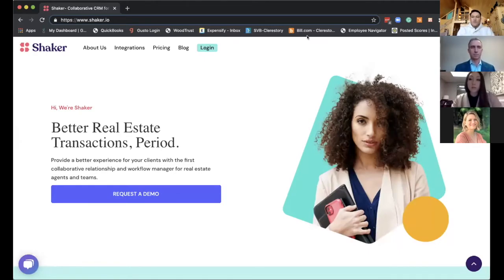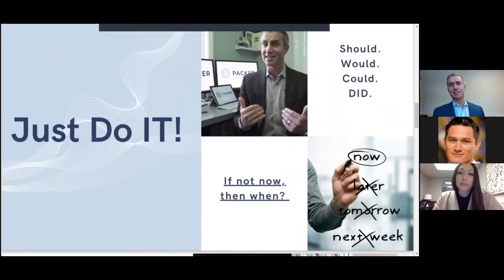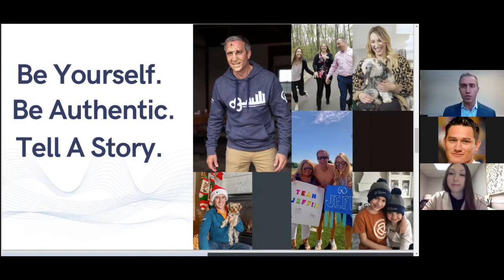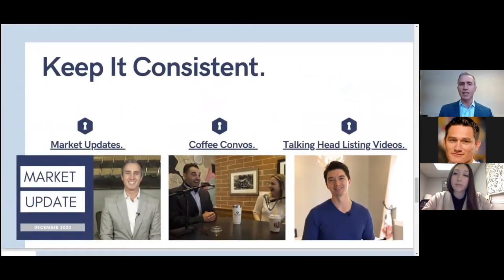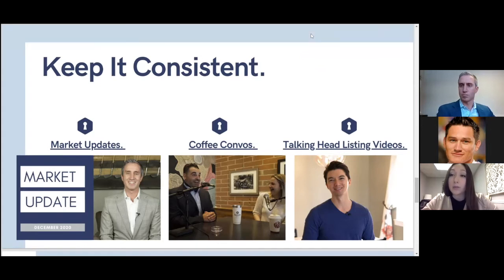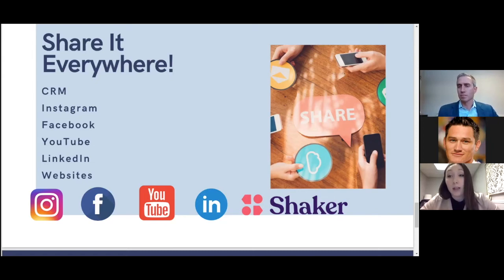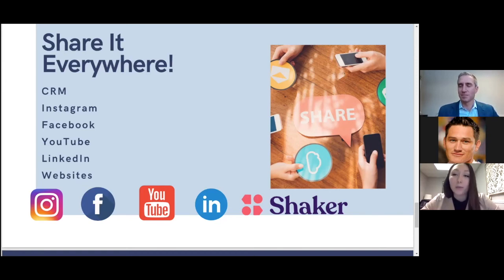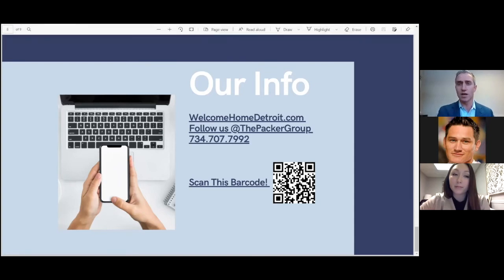Packer Inman Webinar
This webinar shares 5 key tips and tricks for leveraging video to grow your real estate business from Jeff Packer, Team Leader, and Vanessa Tong Marketing Director at the Packer Group.